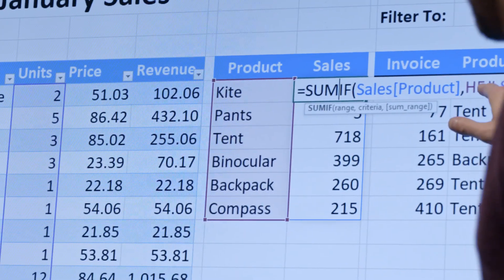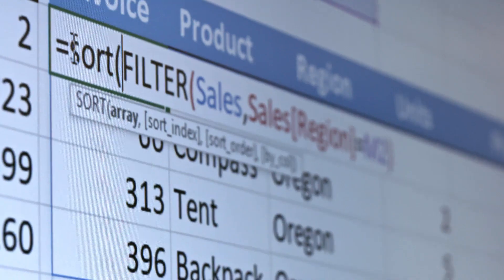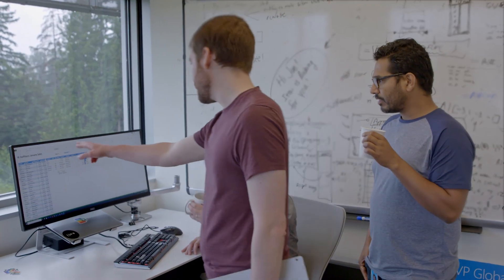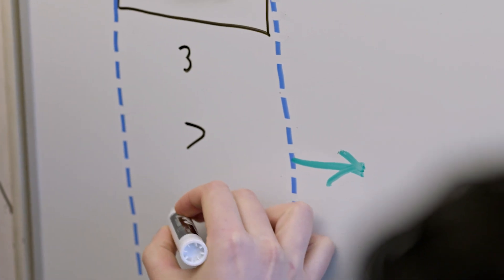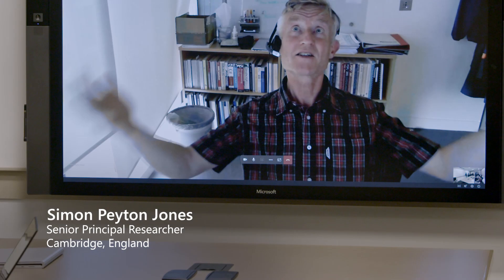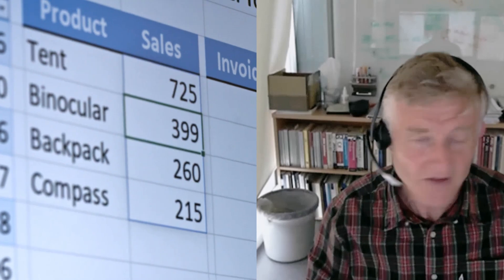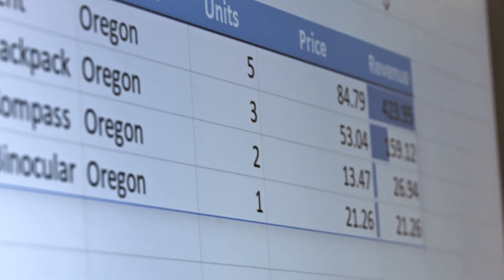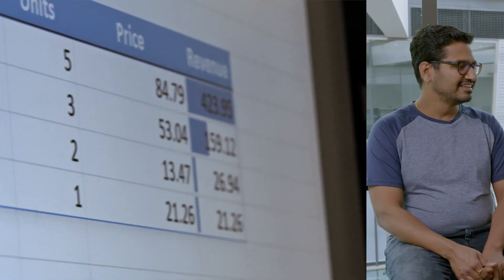Inside Excel - Episode 4: Dynamic Arrays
Get the inside scoop on how the team built dynamic arrays in Excel.